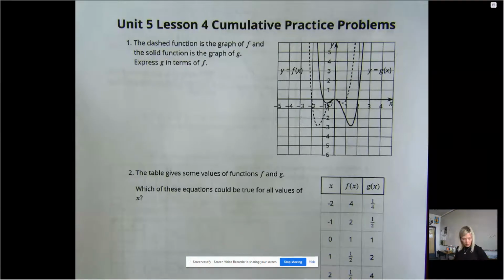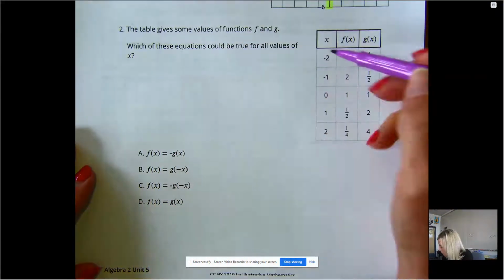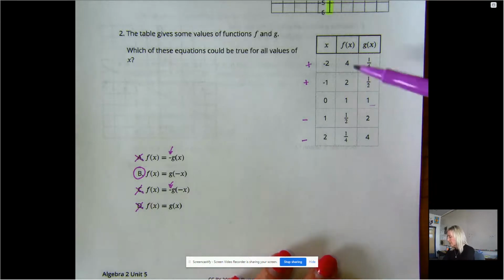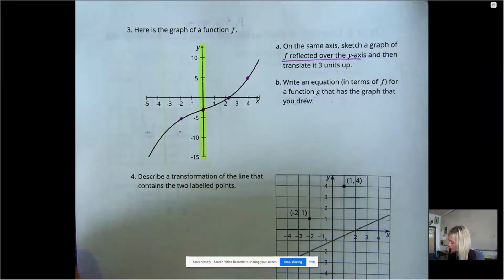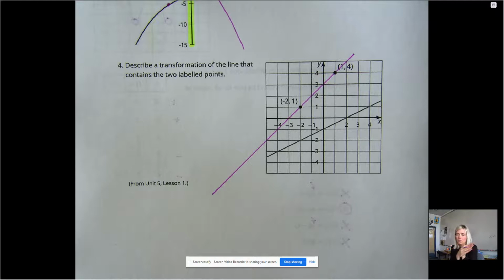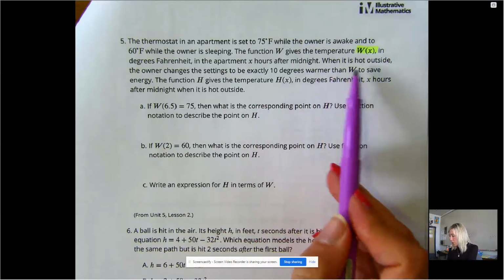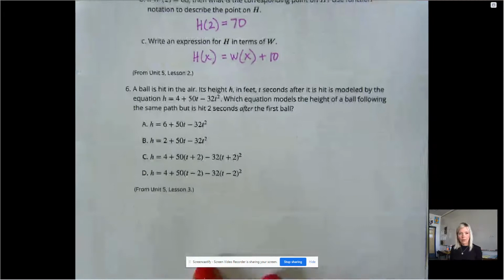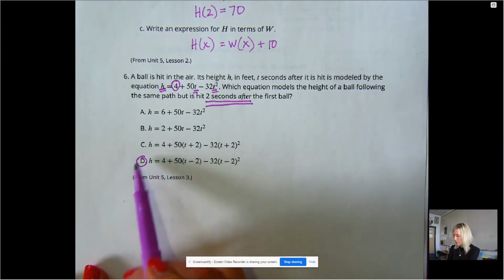Alg 2 Unit 5 Lesson 4 PRACTICE